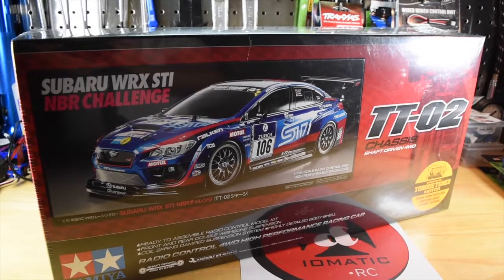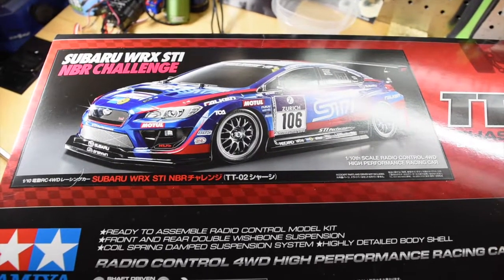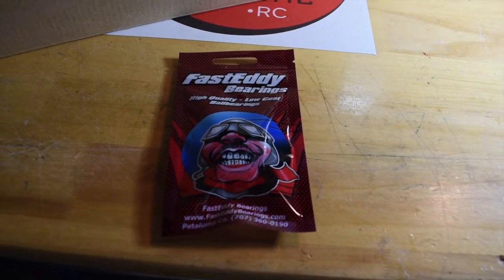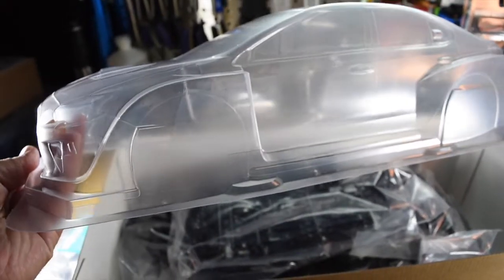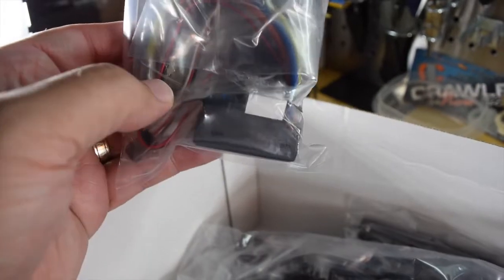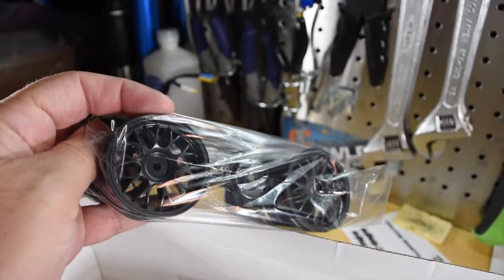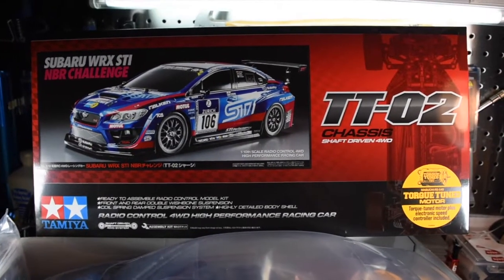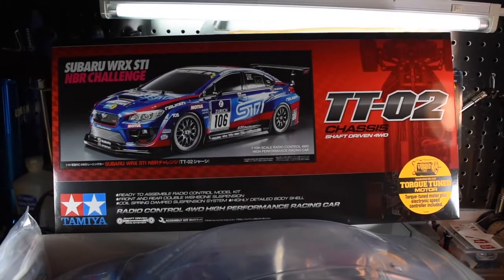The Next Little Build!